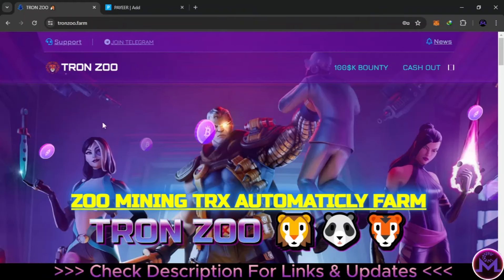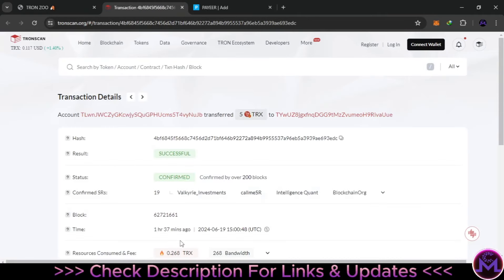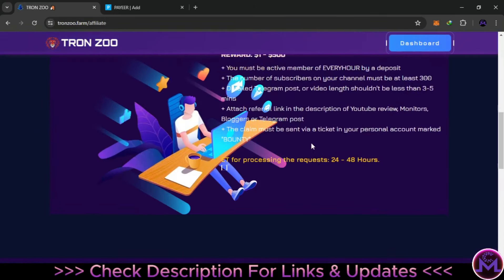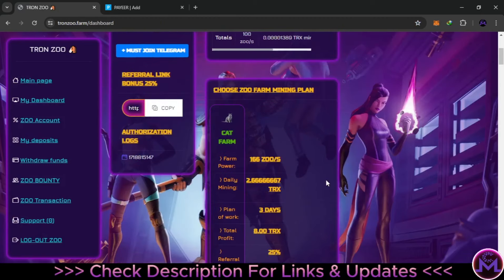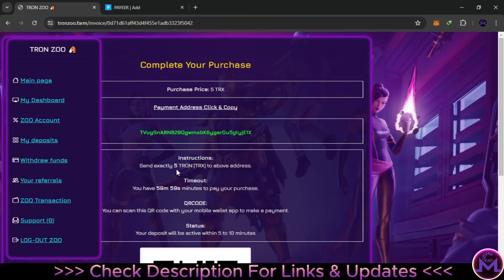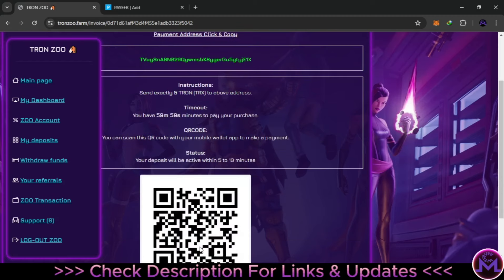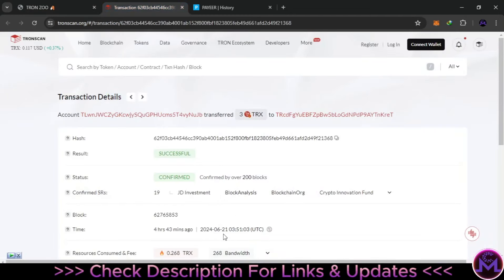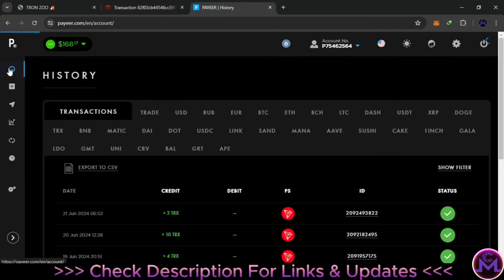tronzoo.farm | Watch Update Scam proof In Description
Updated !